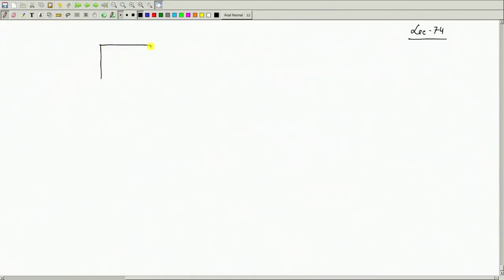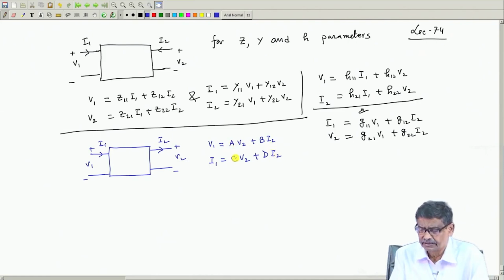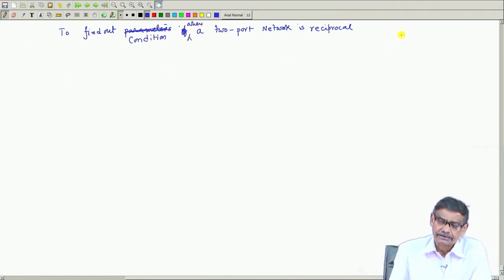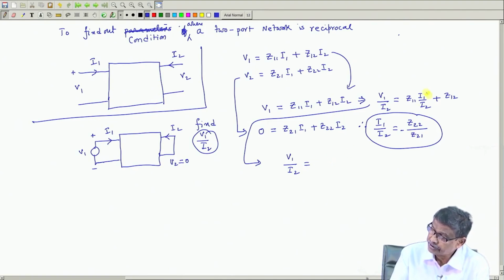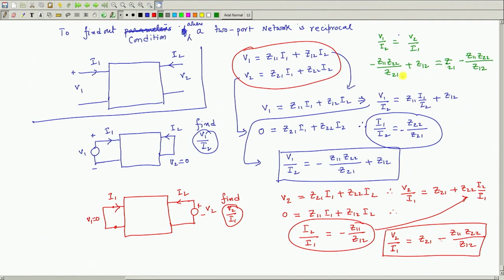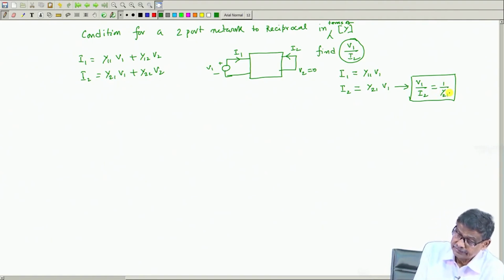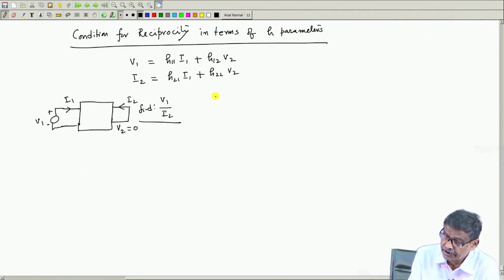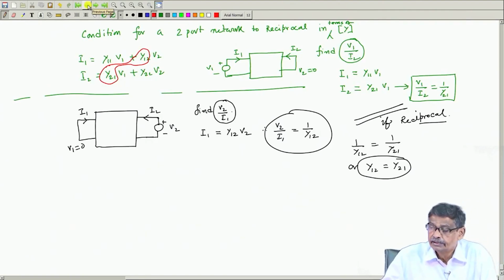Two Port Network - IV